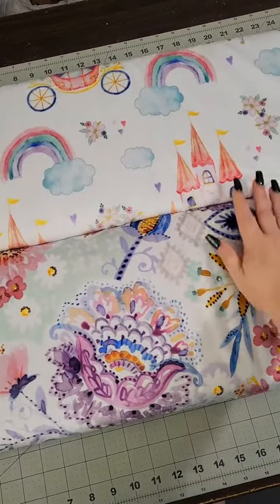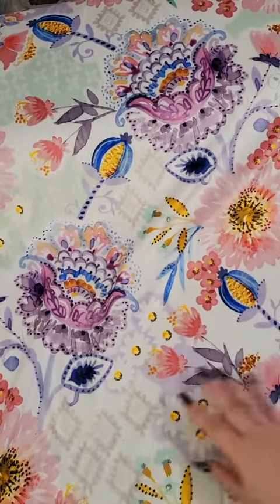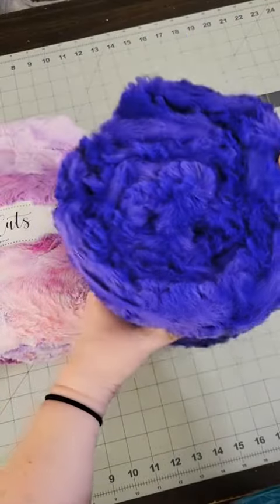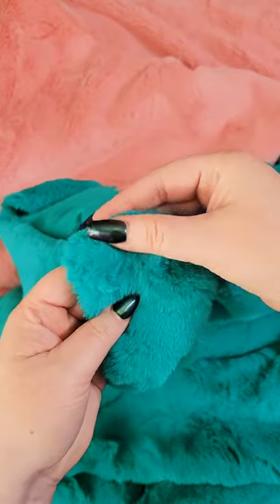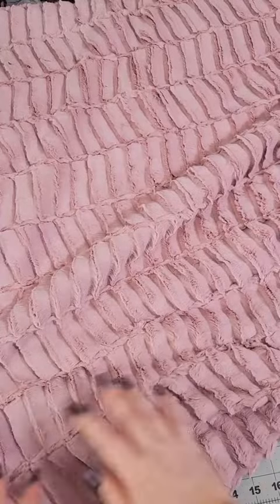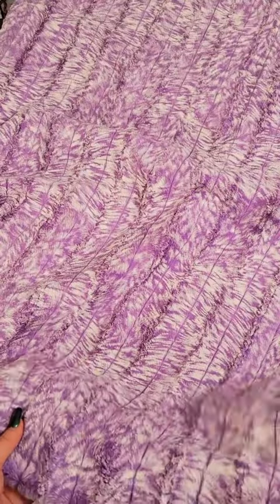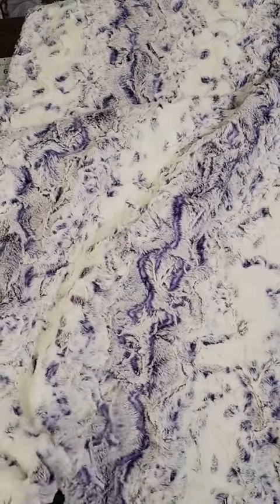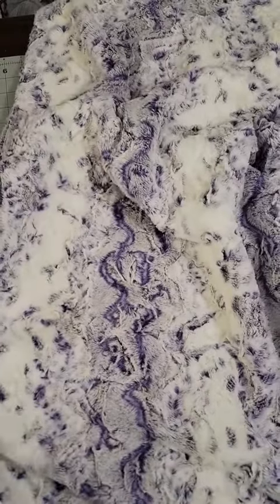Unboxing Different @ShannonFabrics Minky Types - Luxe, Cuddle, or Faux Fur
We are Burpie Bibs Boutique, a small sewing business located in Arizona. Comment where you are from!

Tiktok.com/@burpiebibs
Facebook.com/burpiebibs
Facebook.com/elisebsmith
Instagram.com/burpiebibs